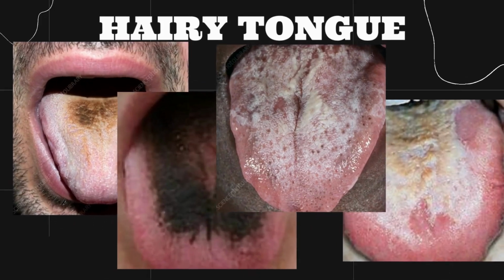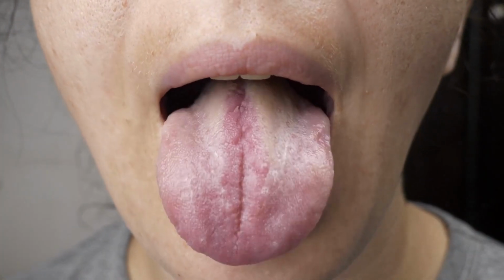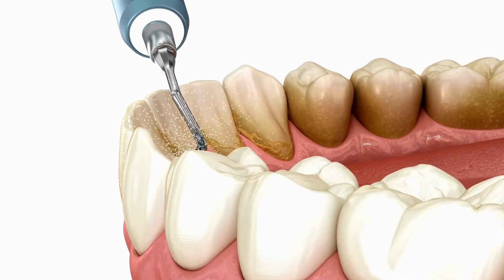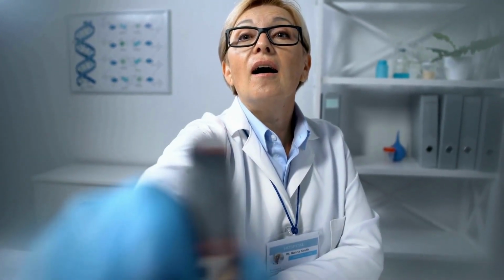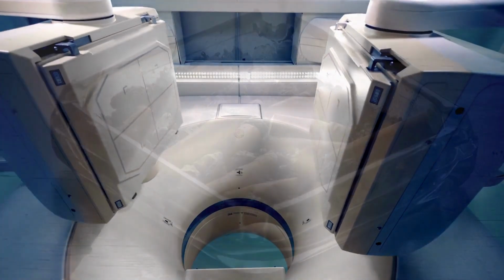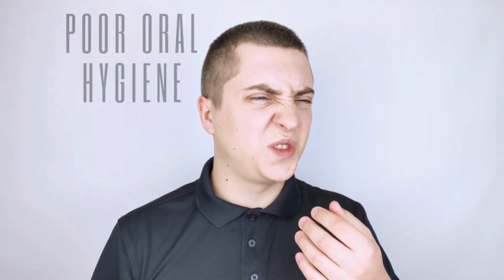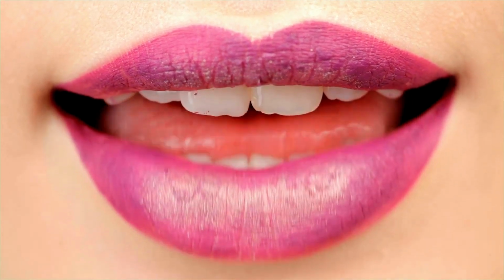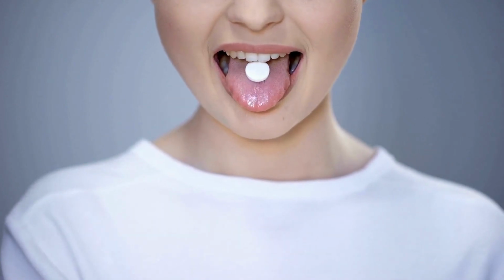Black Hairy Tongue 👅/Oral Health /Prevent Black Hairy Tongue health tongue dentist youtube 🔥🔥👅😛😛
Hairy tongue, also known as lingua villosa or black hairy tongue, is a very rare and harmless ailment characterized by keratin growth on the tongue's surface. Despite its name, the tongue does not have hair. Instead, the papillae (small, finger-like projections on the surface of the tongue) grow extended and may seem hairy or fuzzy and hazy🔥🔥👅👅😛😛

What causes a hairy tongue?
What vitamin deficiency causes black hairy tongue?
What is the cause and treatment of black hairy tongue?
Which drug causes black tongue?
What virus causes hairy tongue?
What medications cause hairy tongue?
Is black hairy tongue fungal?
What is the solution for hairy tongue?
Does hairy tongue smell?

Chapters:
00:00 Intro
00:38 What is Hairy Tongue? 👅
03:20 What are the Risk factors for Hairy Tongue? 👅
04:15 What are the Causes and Symptoms of Hairy Tongue? 👅
05:45 What is the Treatment and prevention for Hairy Tongue? 👅
07:15 Outro.